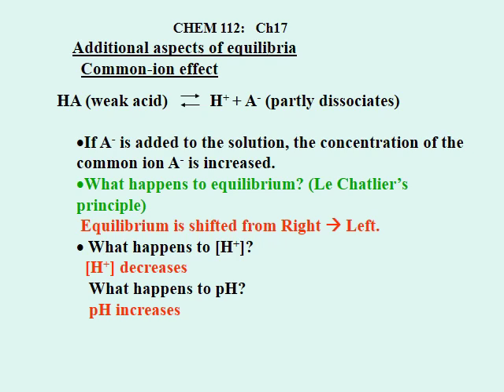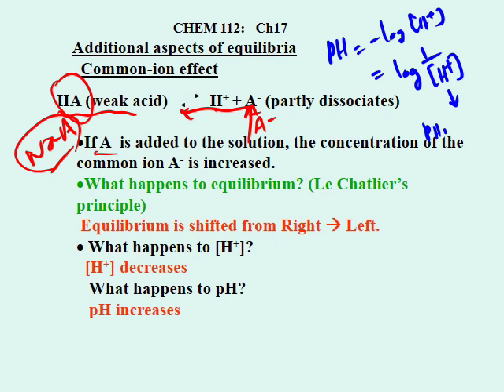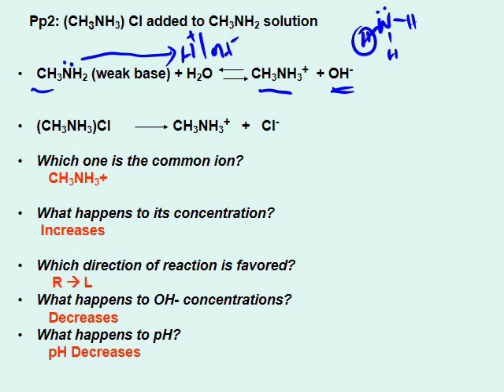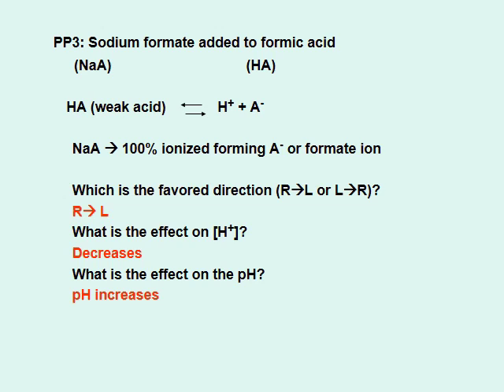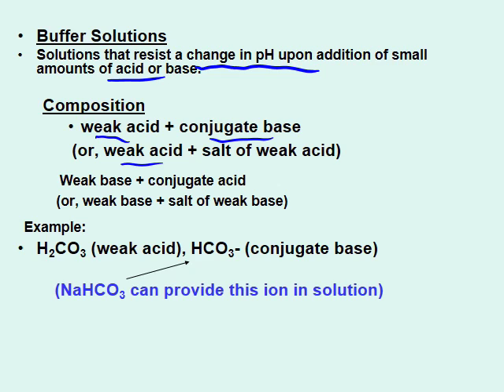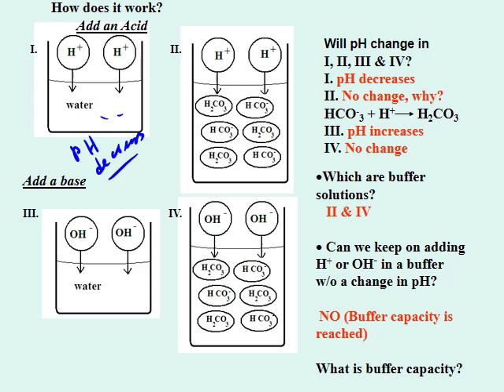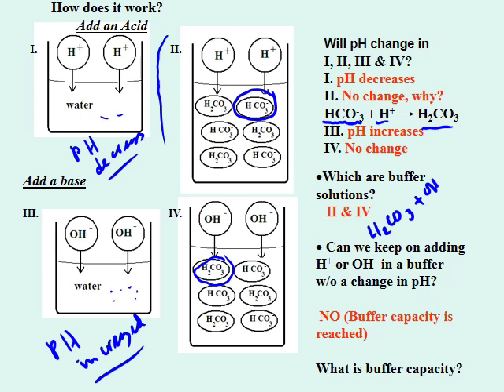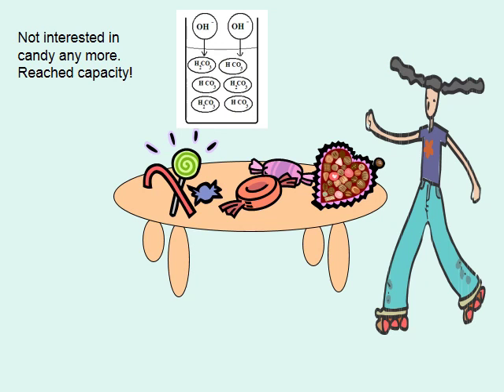C112 Ch 17-1 (Com Ion, Buffer)